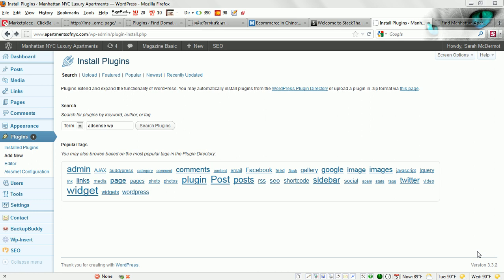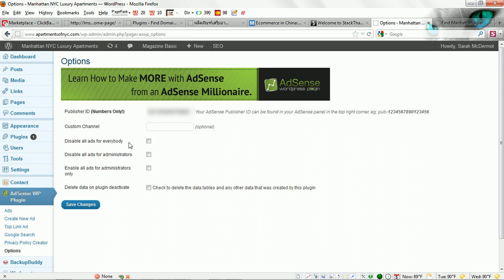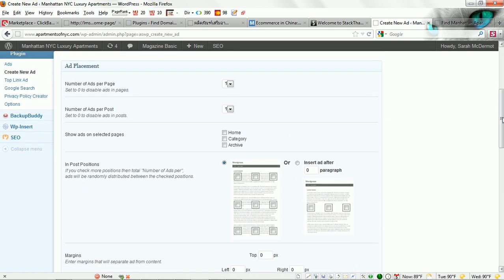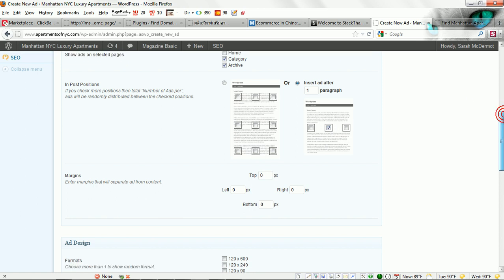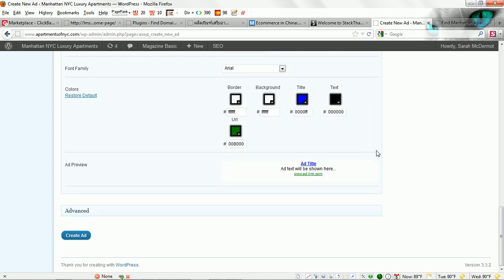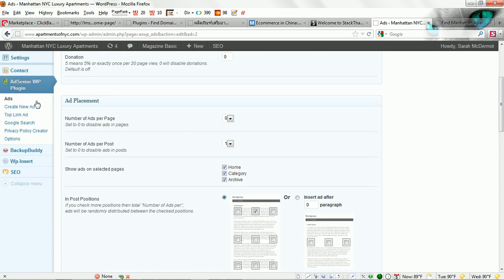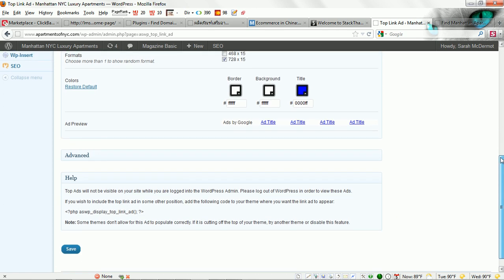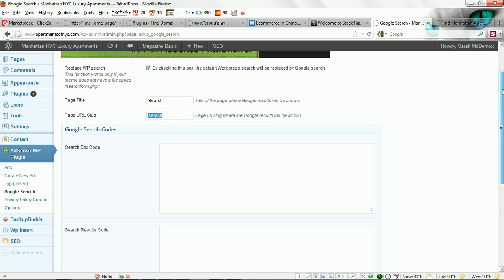AdSense WP Plugin - Demo 1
- How to setup AdSense on a Wordpress Site with just a few clicks!